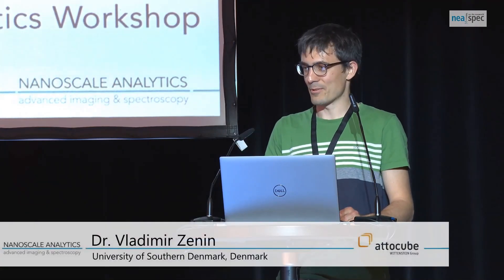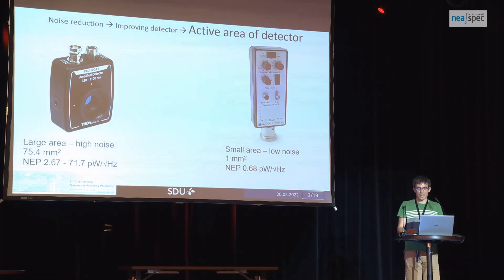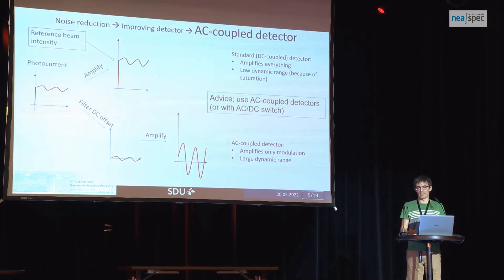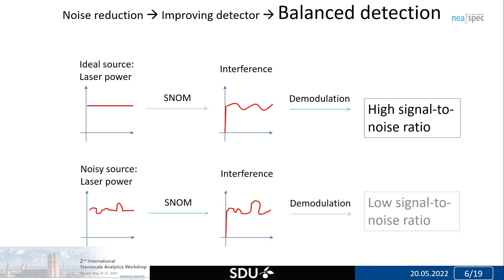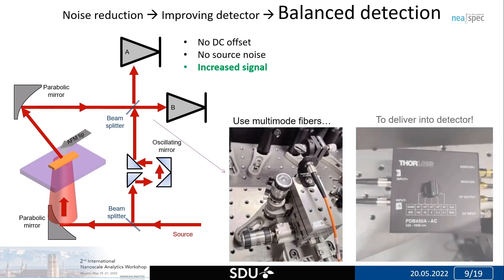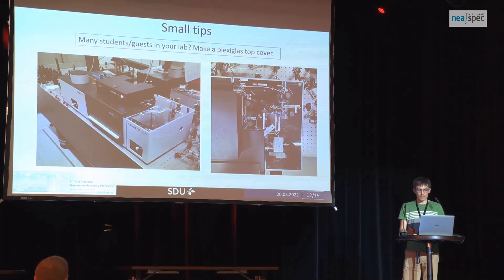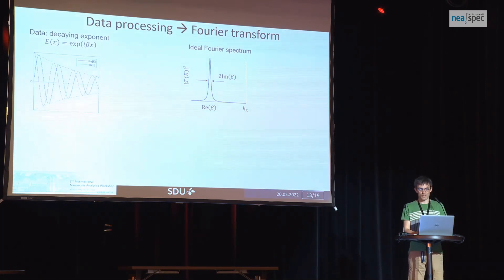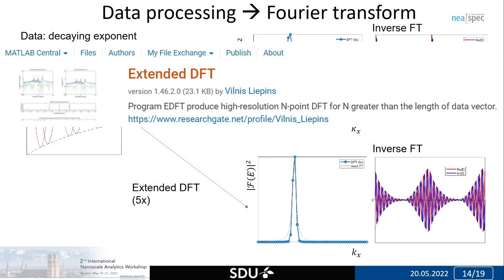Vladimir Zenin: Advanced NeaSpec user: tips and tricks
In this talk I will share all tips and tricks I have learned and applied to our NeaSNOM: balanced detection, detector selection in general (active area, AC-coupled, gain vs. bandwidth), noise cancellation, fiber vs. free-space laser, optic-AFM coupling, advanced alignment of AFM tip, sample de-charging, importance of plasma cleaning, data processing, etc. If the time be left, I will shortly mention our recent SNOM-related projects, where some of the above tricks were ‘must have’ to produce quantitative measurable data (and not just an image with few fringes ;). As a bait, I place an image below from one of these projects, showing as-recorded near-field map of strongly confined GSP modes (interfering with gold-air SPP), followed by Fourier analysis [1]. Note that GSP fringes are still visible at 6 µm from the excitation slit, that is, 6 propagation lengths! (i.e., by propagating 6 µm their power reduces by e6 times).

References:
[1] S. Boroviks, Z.-H. Lin, V. A. Zenin, M. Ziegler, A. Dellith, P. A. D. Gonçalves, C. Wolff, S. I. Bozhevolnyi, J.-S. Huang, and N. A. Mortensen, “Extremely confined gap plasmon modes: when nonlocality matters,” (2021)